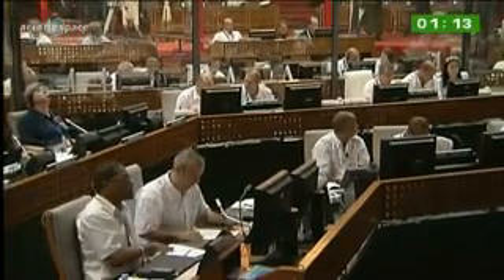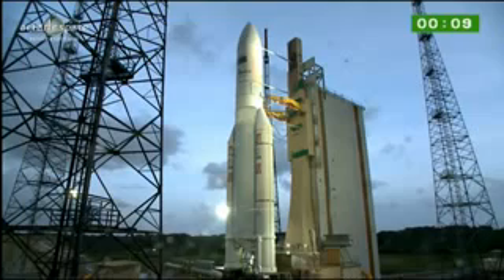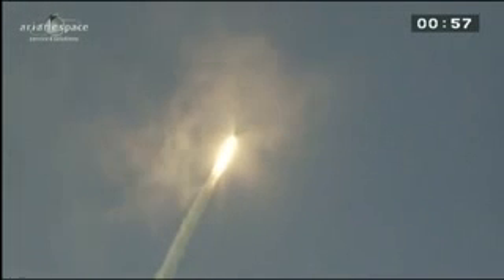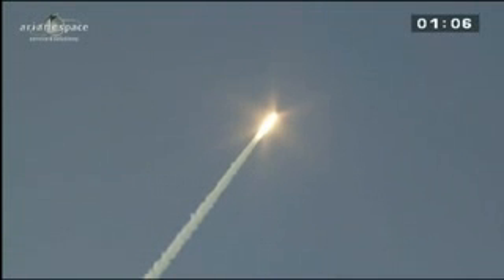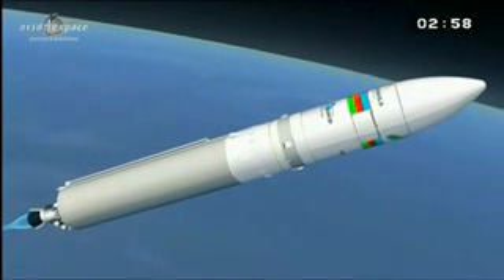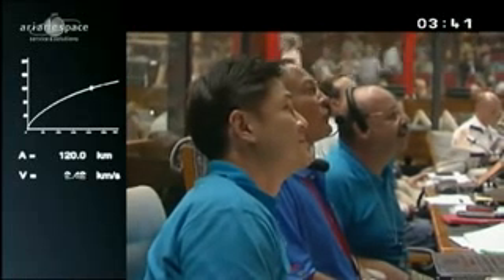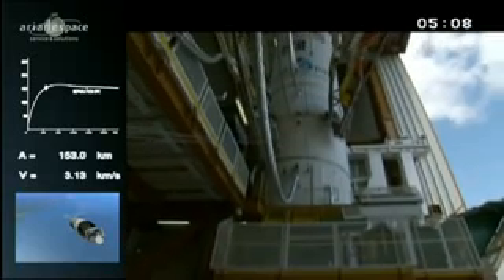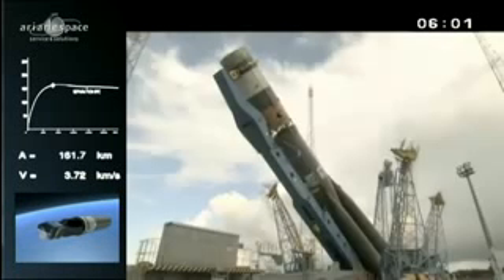Азербайджан выпустил свой спутник на орбиту 07.02.2013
Azərbaycan Milli Peykinin Orbitə Buraxıldığı An
 First Azerbaijani Satellite Goes into Orbit